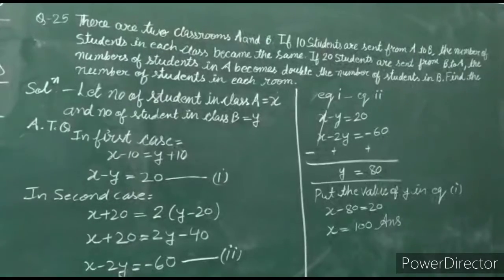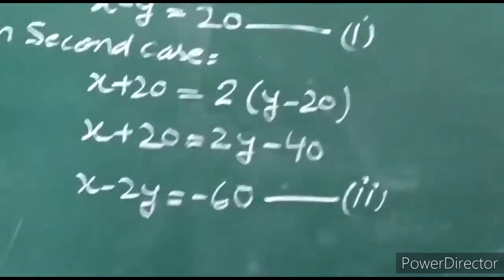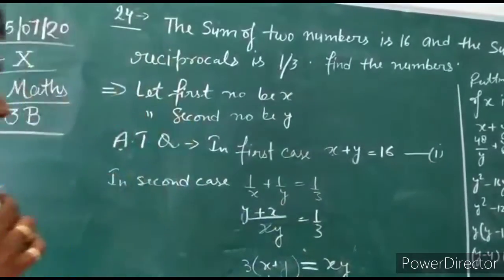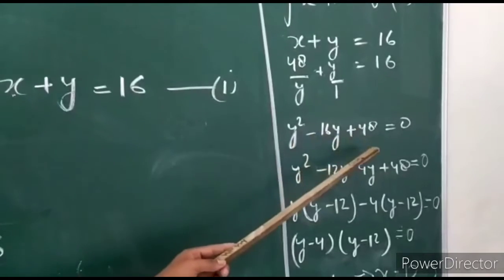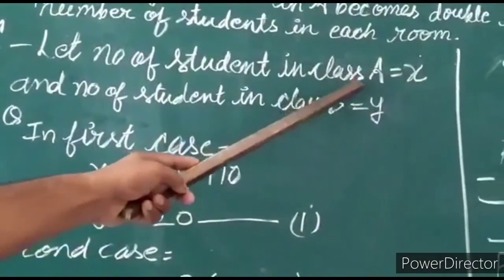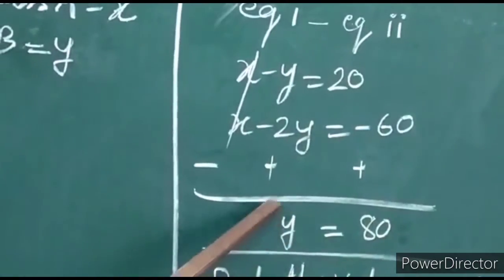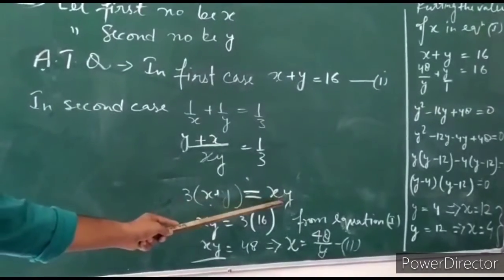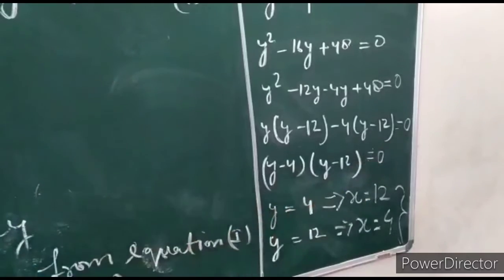Class 10th maths problem of exercise 3 from Rs Aggarwal book